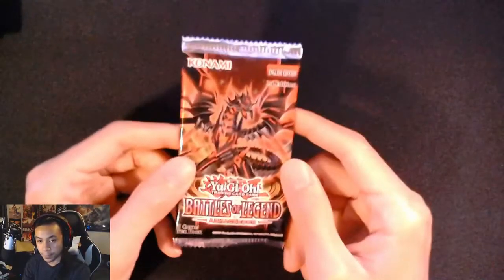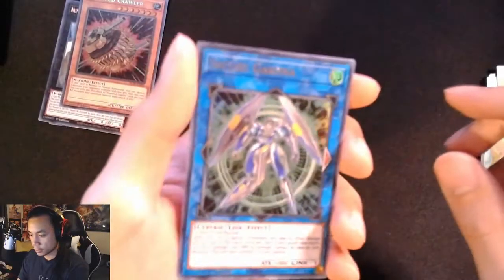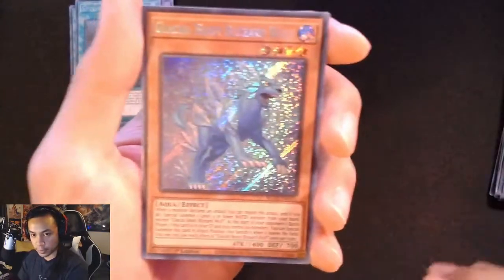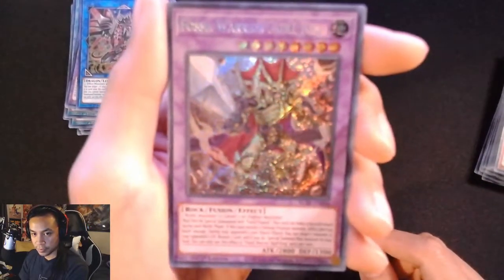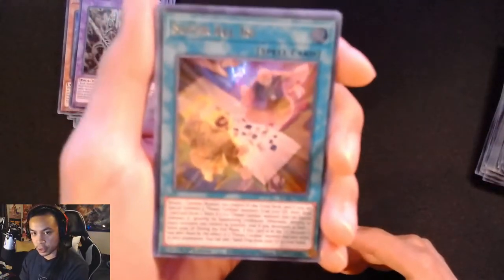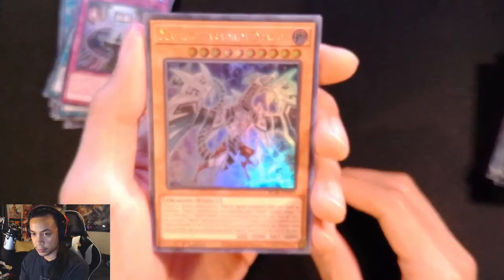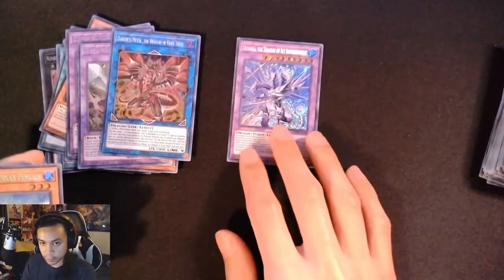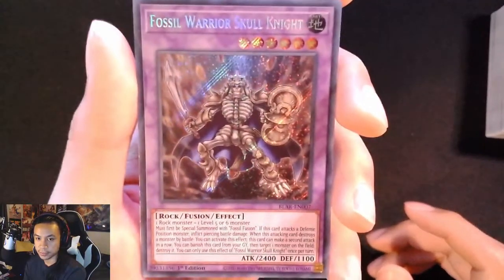Yu-Gi-Oh Battles of Legend: Armageddon Unboxing! Will my luck pull through? (Twitch VOD 8/10/20)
Opening up one of the newest expansion sets in Yu-Gi-Oh; Battles of Legend: Armageddon! Featuring tons of new dragons and cards from Jim Crocodile in Yu-Gi-Oh GX; Fossil cards! Lets hope we can get big value!